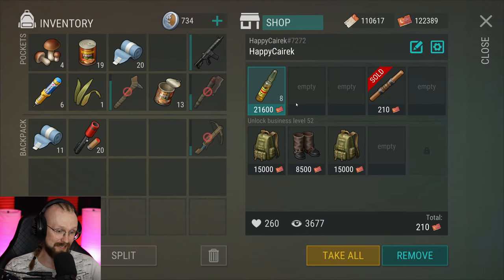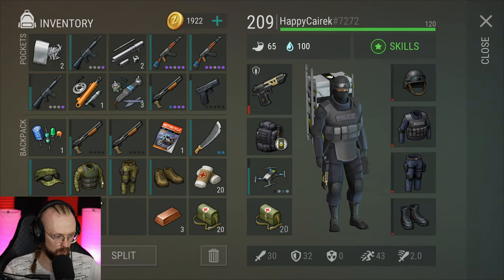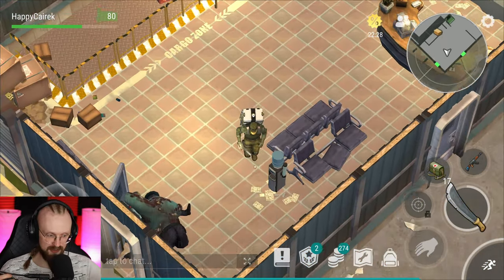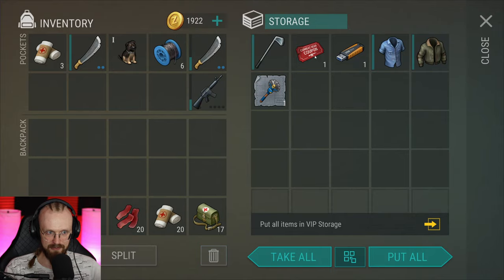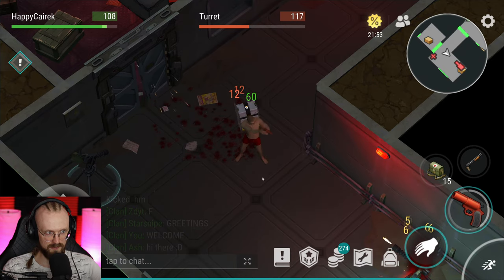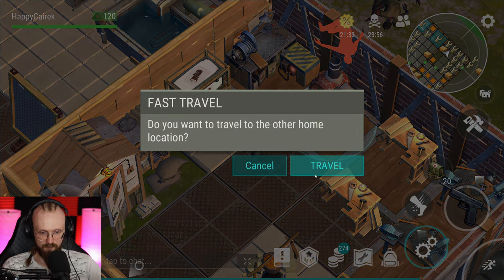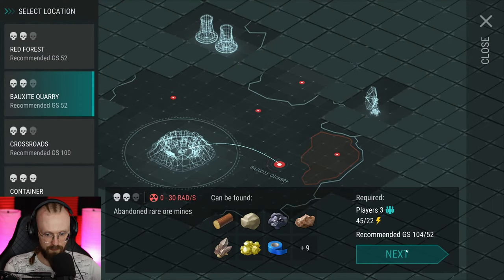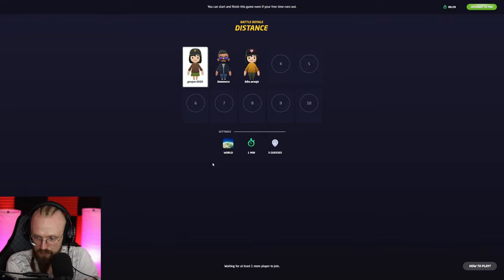SO I ENTERED THE FORGOTTEN ZONE IN LDoE... - Last Day on Earth: Survival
Last Day on Earth: Survival So I Entered The Forgotten Zone in LDoE! LDoE Season 42 is here so let's do a few raids and more!

00:00:00 - Intro
00:01:23 - One of The Crater issues
00:08:53 - Transport Hub location
00:31:59 - The Butcher boss
00:38:24 - Opening the main Transport Hub cargo crate
00:50:13 - Farm Location
00:59:25 - Opening the Blue Box
01:08:07 - Hard Mode 4th floor
01:27:52 - RAIDING A BASE
01:40:05 - The Crater
01:46:32 - Finally doing a Tournament
02:04:39 - Tournament rewards
02:07:52 - GeoGuessr